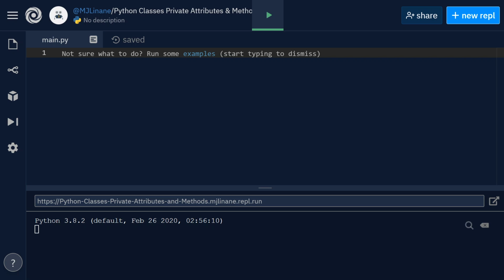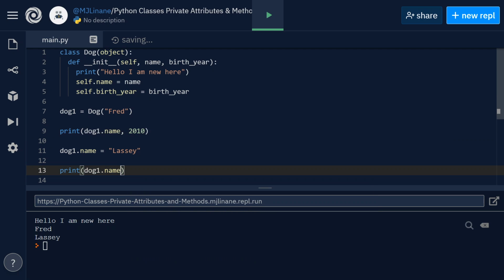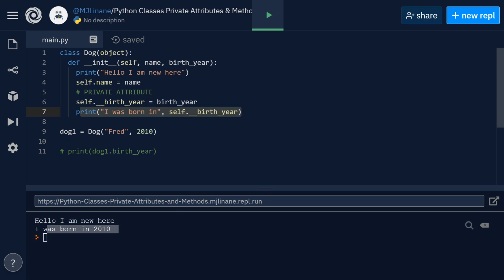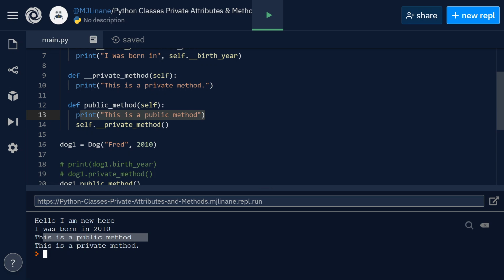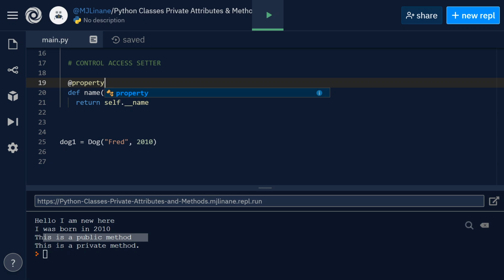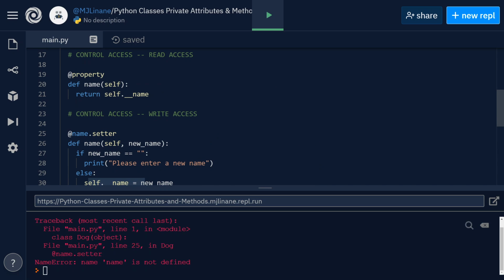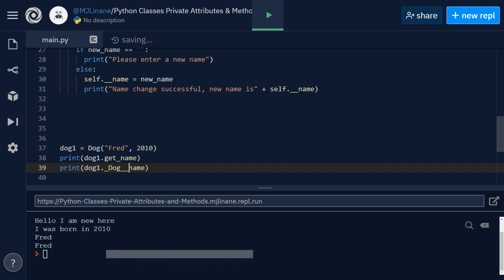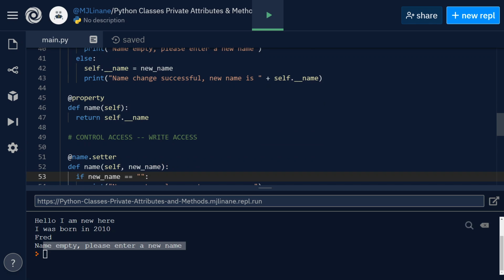Python Classes (Private Attributes and Methods)